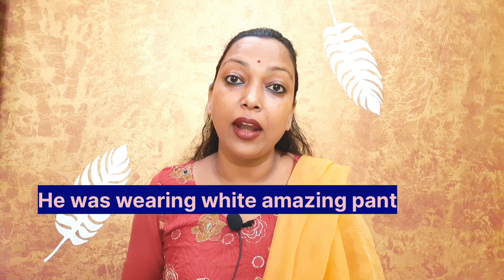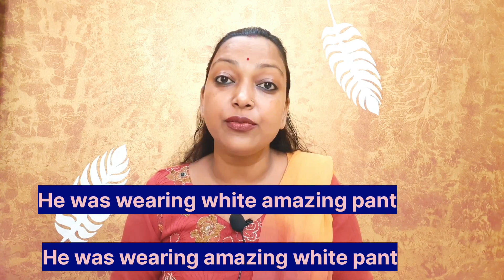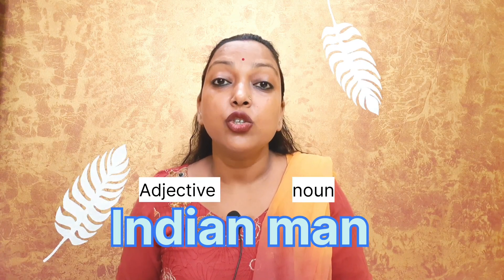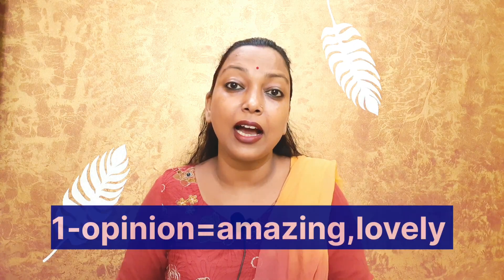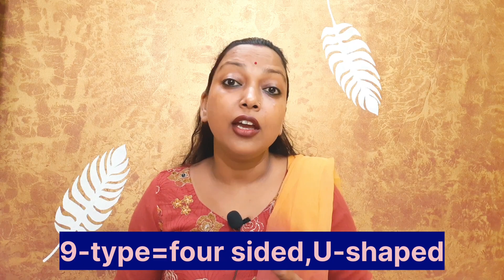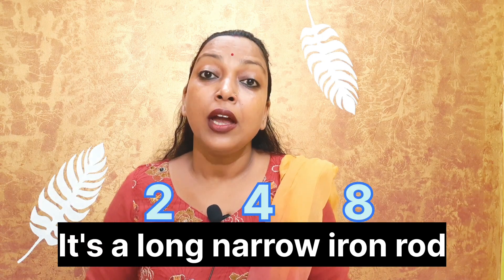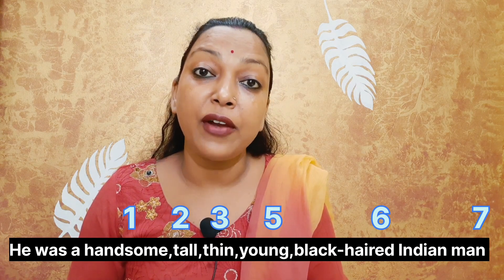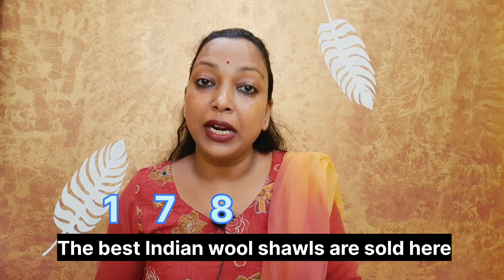English speaking Tips sound like nativespeaker।Adjective word order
English speaking Tips sound like native speaker। Adjective word order

Today in this video I have shared Adjective order। if you would like to speak English fluently and Naturally then watch this video till the very end because getting Adjective order right will improve your english speaking skill

Hey Everyone!
I'm  Rita your online teacher.Ive been preoccupy with learning and teaching for 6 years.I've created this channel to share my experience with you.
Here, on my channel,you will get a free english classes.
Ritamaam
English Grammar
English speaking
Adjective order english Grammar
English lessons
How to speak English fluently with confident
English Tips
Fluency in English